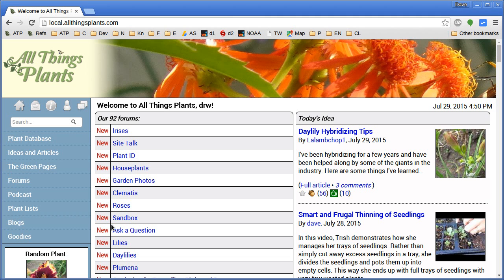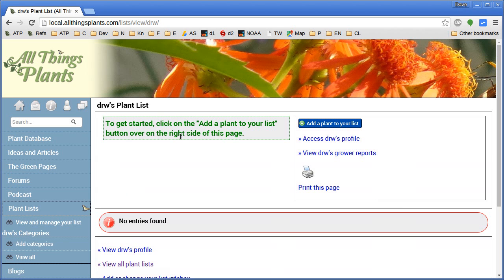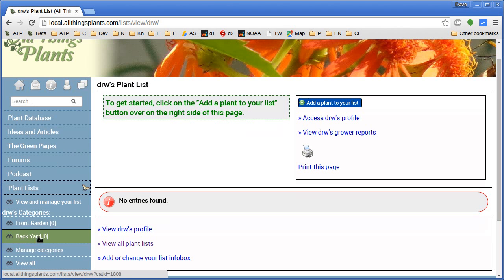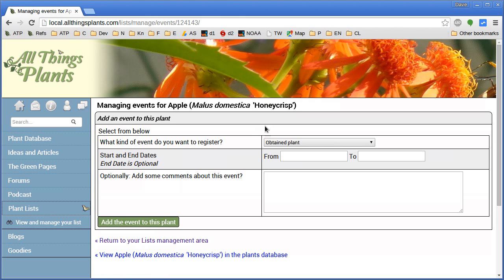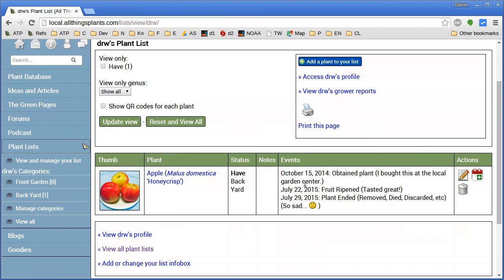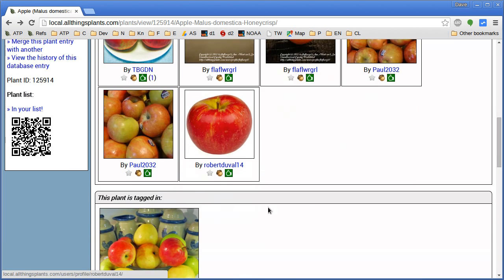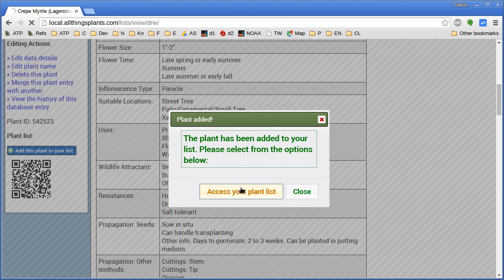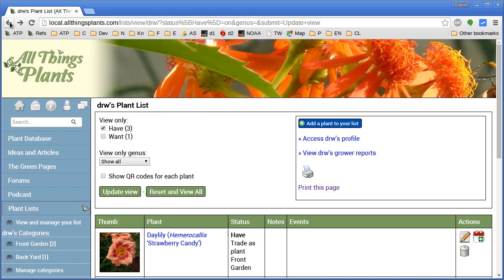How to manage a plant list on All Things Plants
This is a tutorial on how to manage your inventory of plants on the AllThingsPlants.com website.